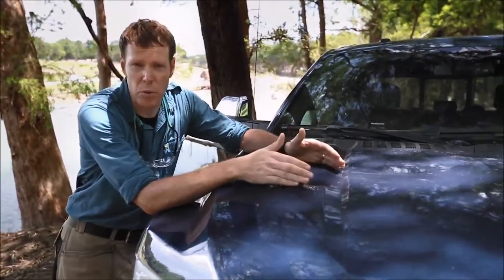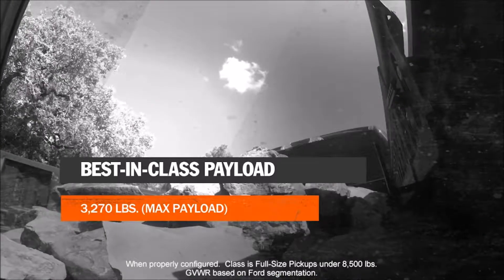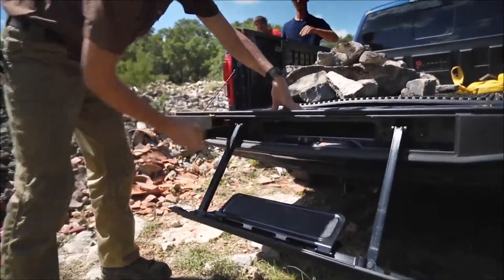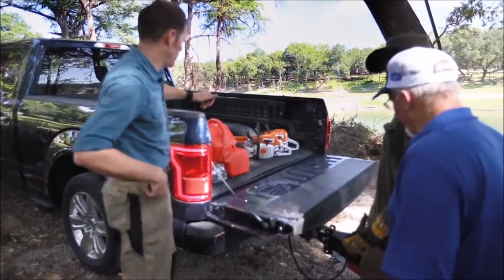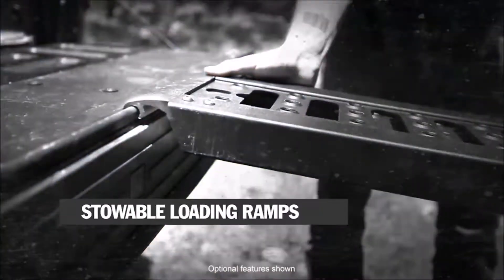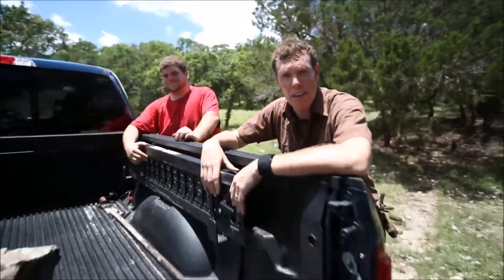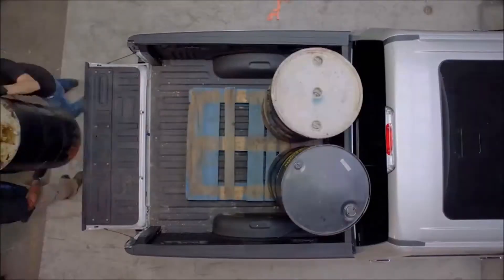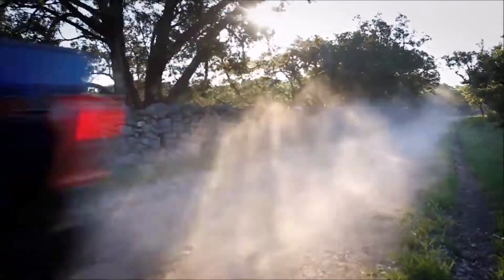2017 Ford F-150 Work Truck Dallas, TX | Ford F-150 Hauling Truck Dallas, TX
People in and around Dallas, TX often ask, what is the premier Ford dealership around? The answer is always Sam Pack's Five Star Ford of Plano! Sam Pack's Five Star Ford of Plano provides residents with the premier service, selection, prices and all around buying experience when looking for any new or pre-owned vehicle. One trip to Sam Pack's Five Star Ford of Plano and you will see why so many people consider us the premier dealership in the area. Don't waste time with other dealerships, come to the premier one in the Dallas, TX area today!